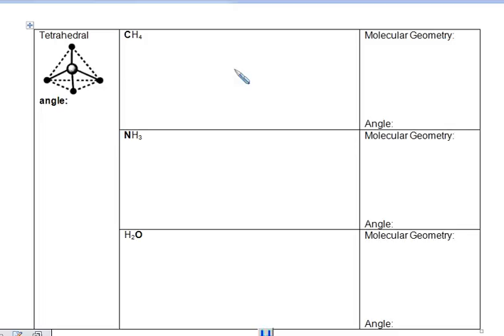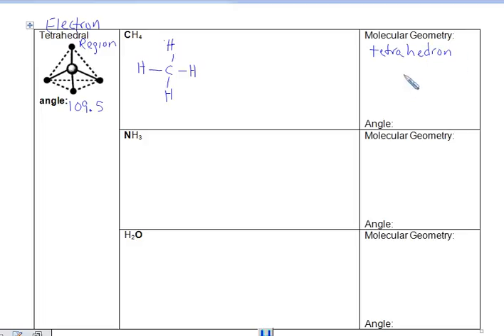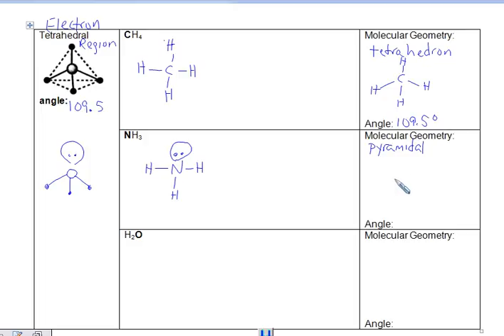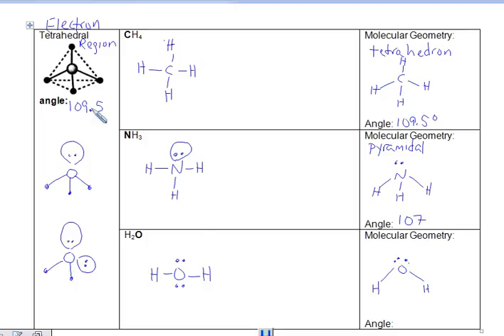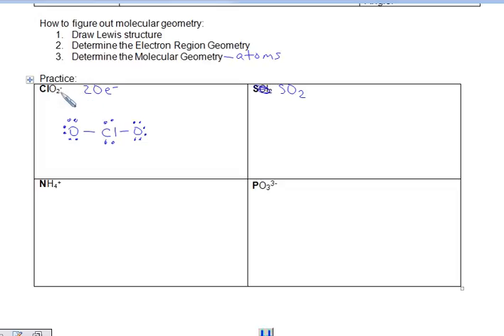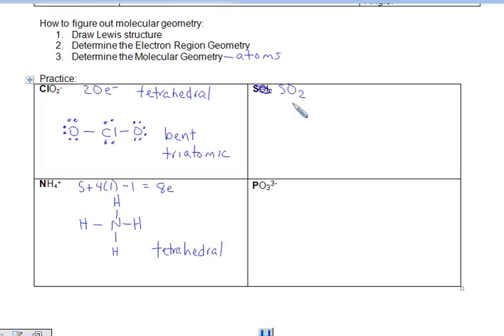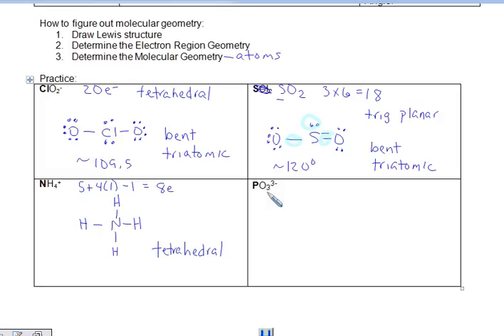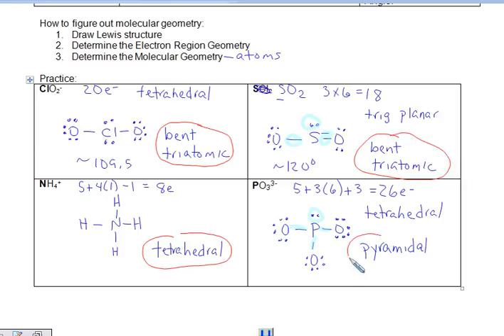ch 16 vsepr notes part 2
Part 2: Determining molecular geometries using VSEPR for simple molecules with 4 electron regions around the central atom. Created for Warhill High School